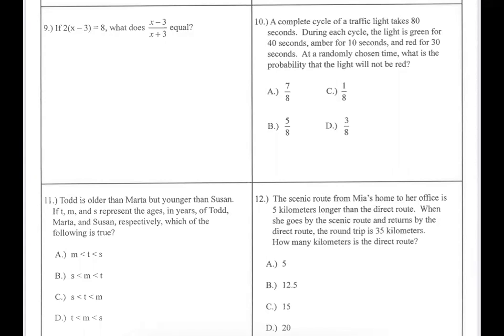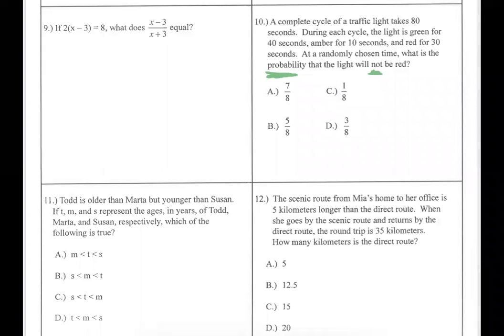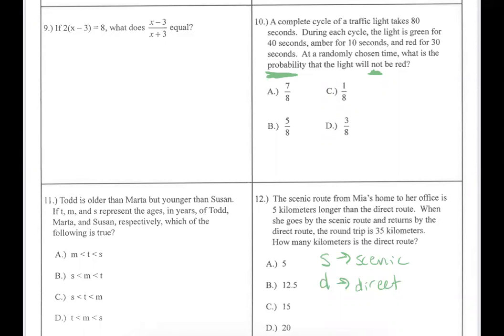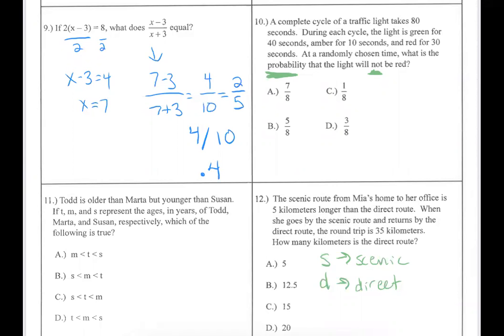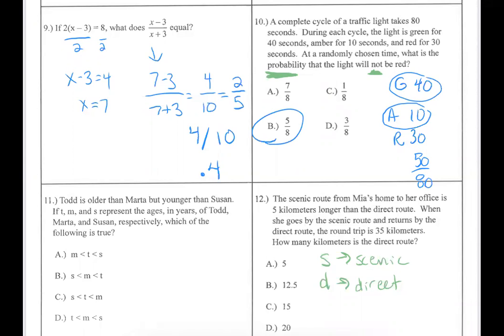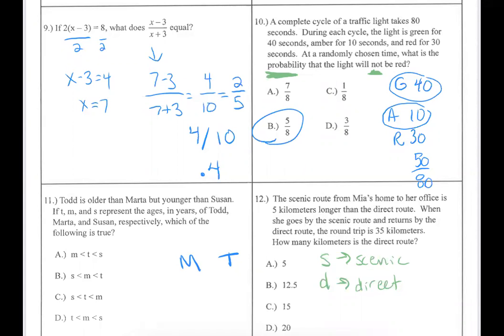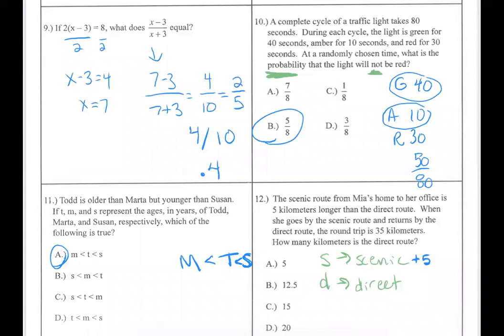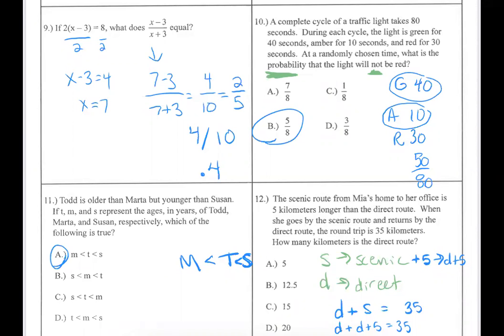Easy SAT questions Rock the SAT Math sections even if you aren't good at math! Helpful hints, tips!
Typical easy SAT questions. Rock the SAT Math sections one page at a time even if you aren't good at math! Helpful hints/reminders are provided for each problem to get you started, then each problem is explained.